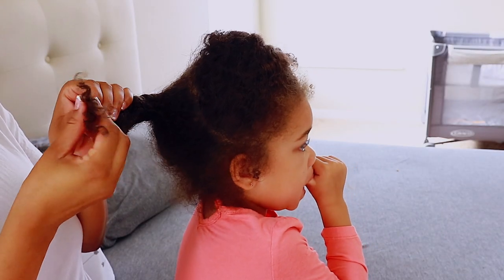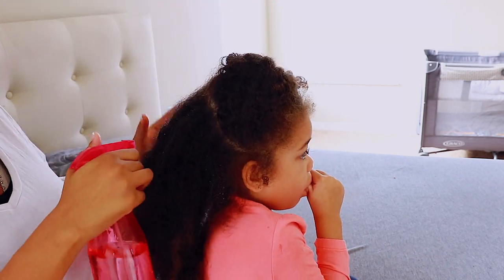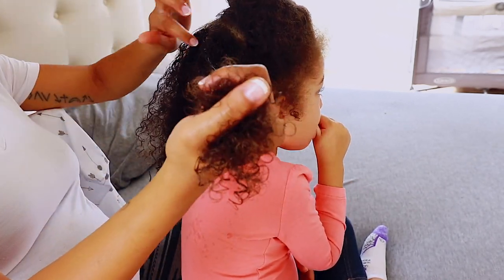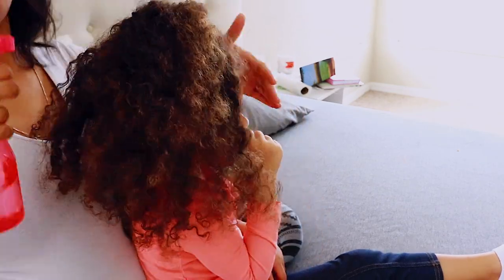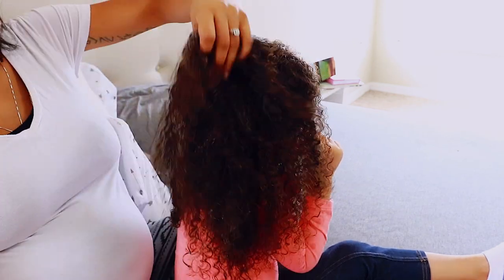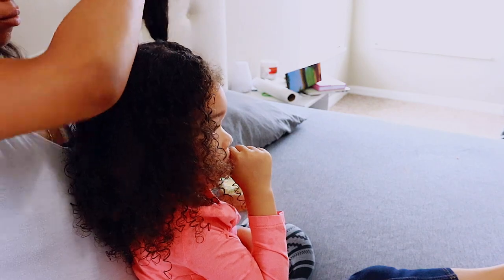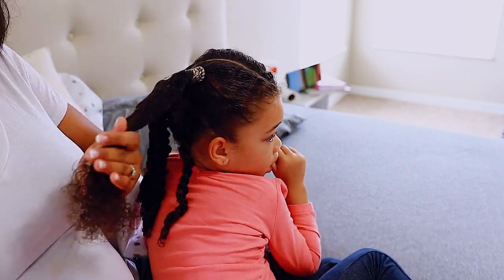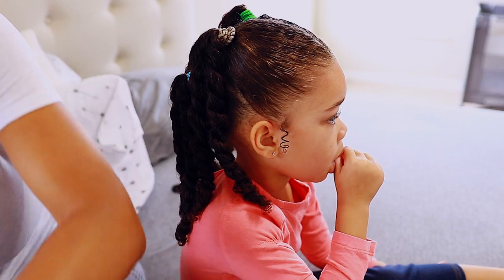How to Untangle Curly Hair Mixed Race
Today, I'm showing you how to quickly and easily untangle curly mixed hair. Maintaining mixed hair is much easier than people think. I'll show you our curly hair routine that I do every time my daughter's hair gets a "matted" or untamed look where her curls are undefined and scratchy. Of course, I'll also show you the products that I use when detangling her natural hair. Since my daughter is 4, this can be applied as a kid's hair routine as well. If you found this video helpful, please like and check out my Mixed Hair Care playlist below for other mixed-race toddler styling videos.

SHOP THIS VIDEO + My Curly Hair Product Faves
» shea moisture curl enhancing smoothie
» shea moisture mango kids shampoo
» shea moisture curl & styling milk
» boar styling brush (for smoothing)
» goody ouchless hair elastics (60)